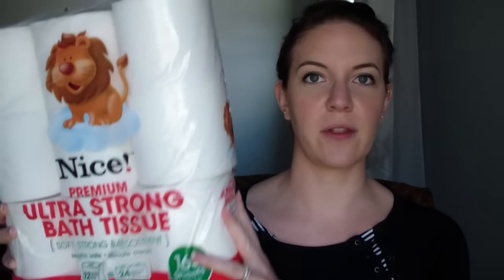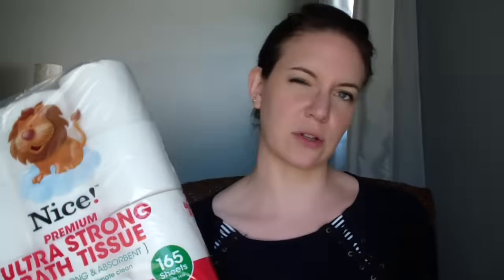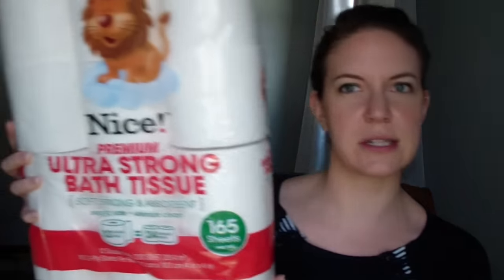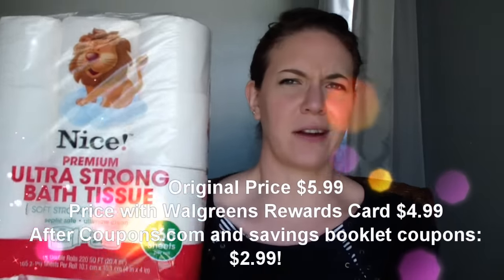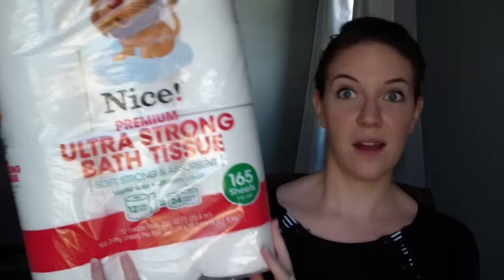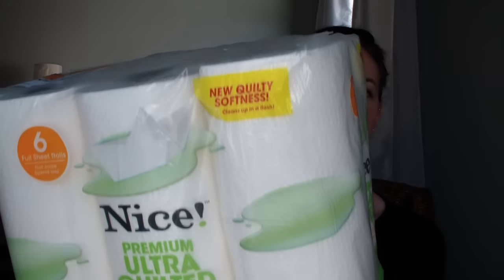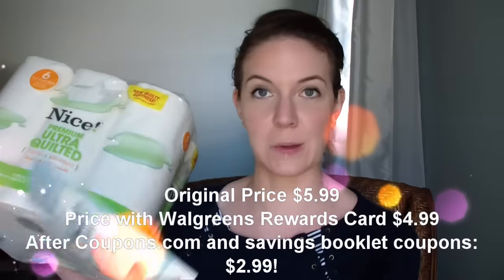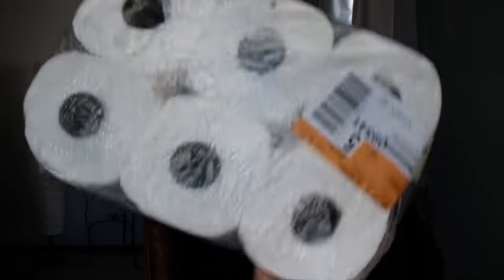HUGE Deal on Walgreens Toilet Paper and Paper Towels!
- Colin is fabulous!!

Do you eBates?!  Why not?!  Get cash back for purchases you make online.

I find my best deals on Amazon! And don’t forget to check out eBay- they have EVERYTHING!